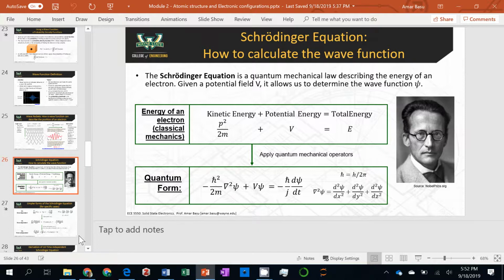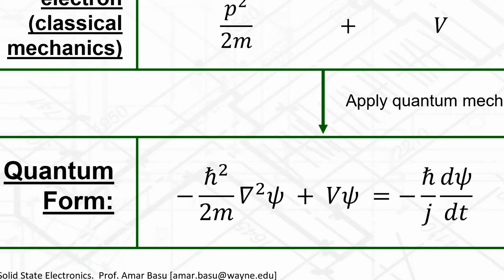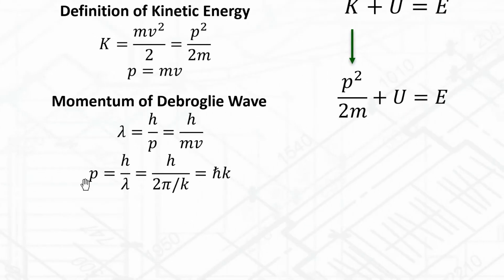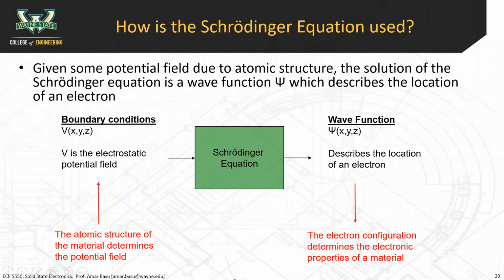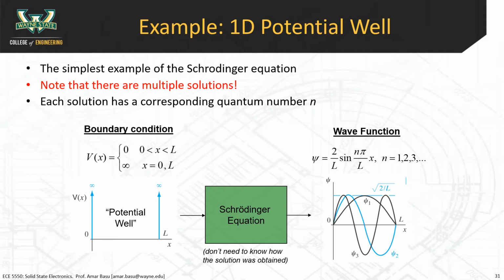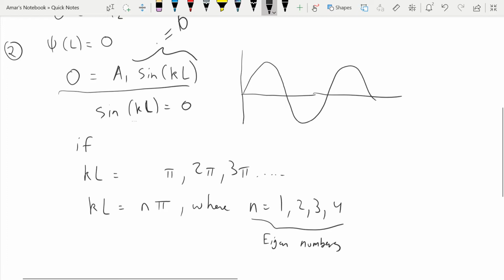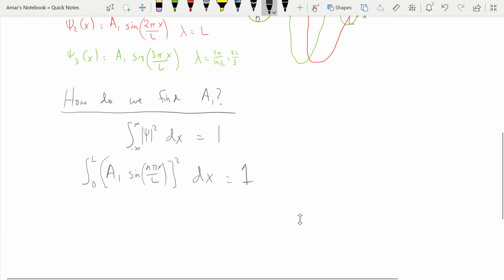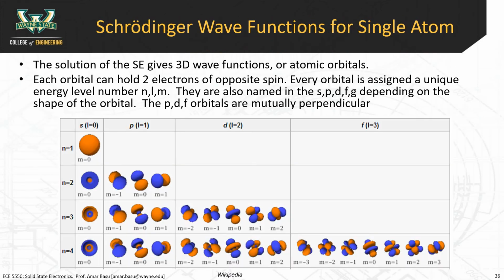2D: Schrodinger wave equation - derivation and examples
- Simplified forms
- Derivation of 1D time independent Schrodinger Equation
- Example: 1D free space electron
- Example: 1D potential well, Eigennumbers, eigenfunctions
- 3D solution for single atom

from Module 2: Atomic Structures and Electronic Configurations